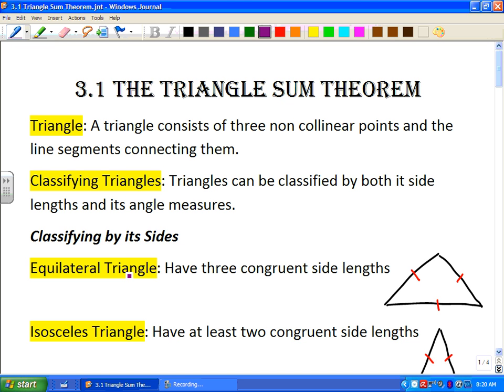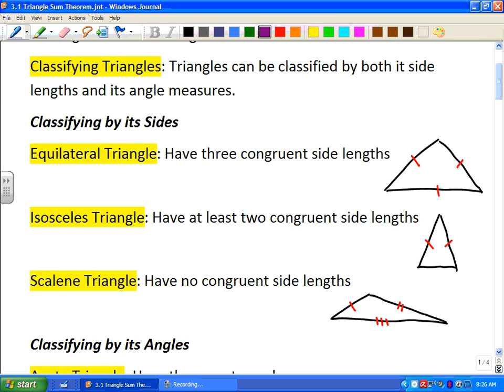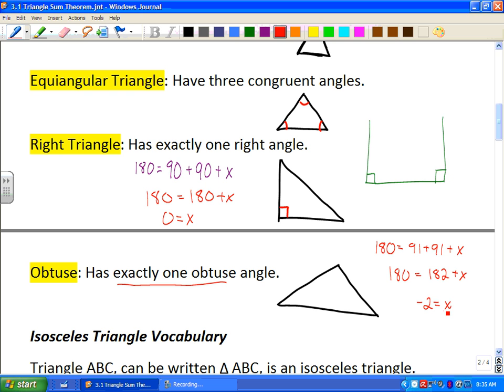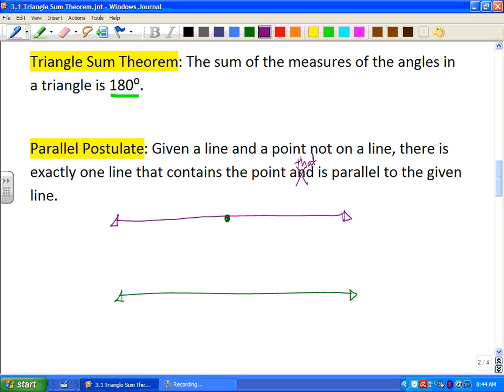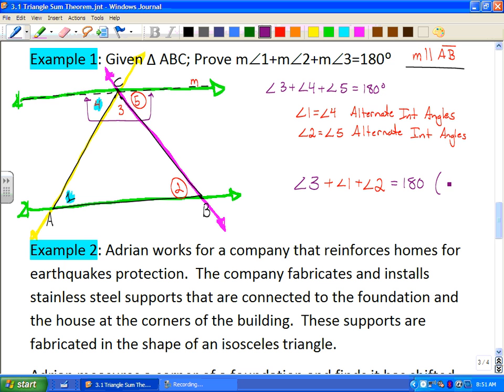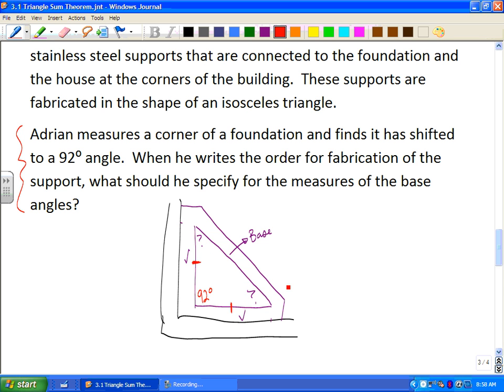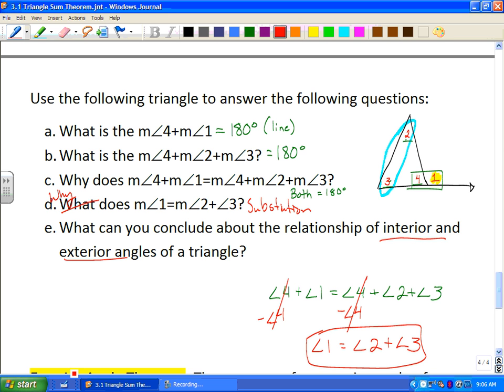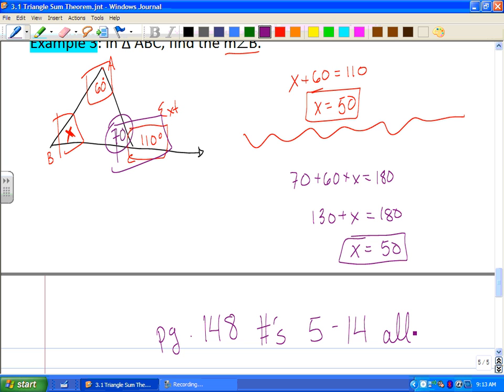3 1 Triangle Sum Theorem